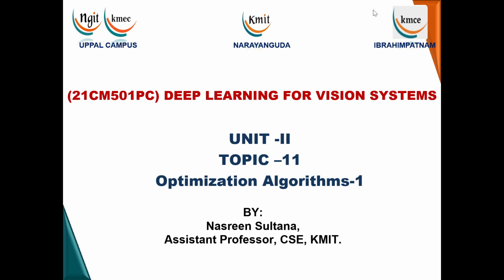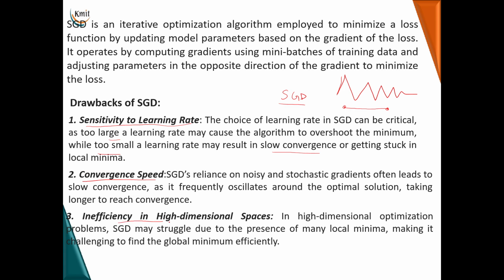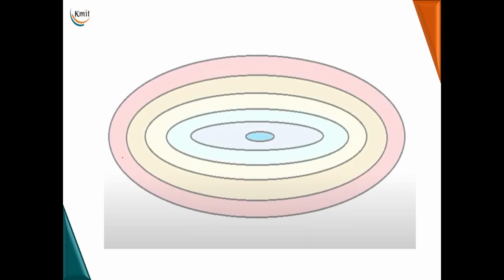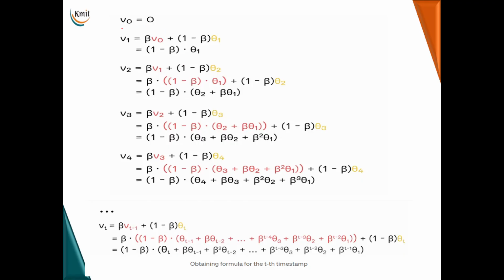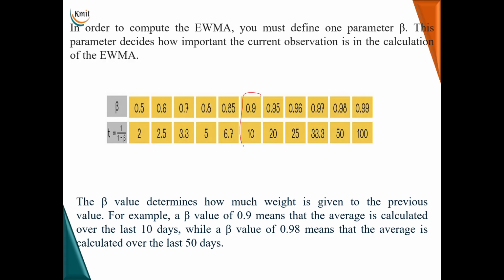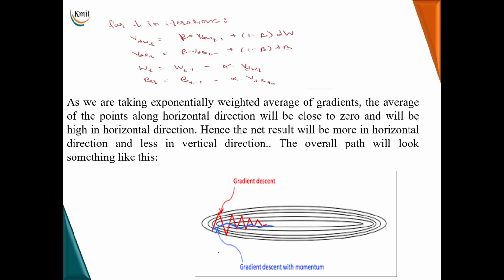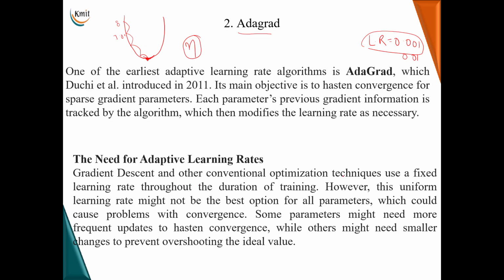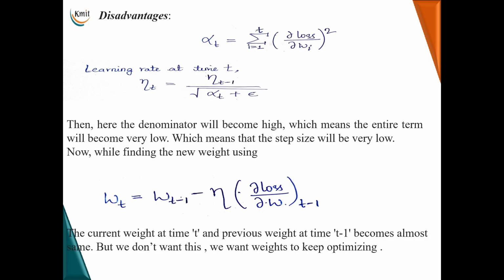DLVS-UNIT- 2- TOPIC- 11-Optimization Algorithms-1